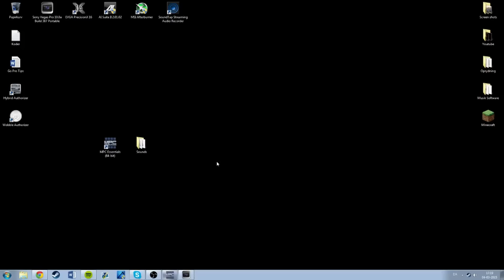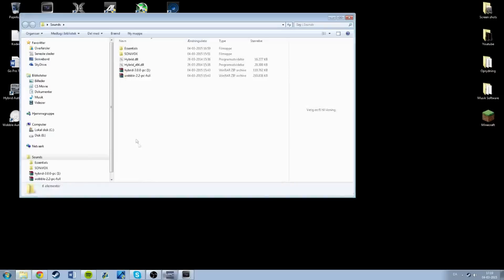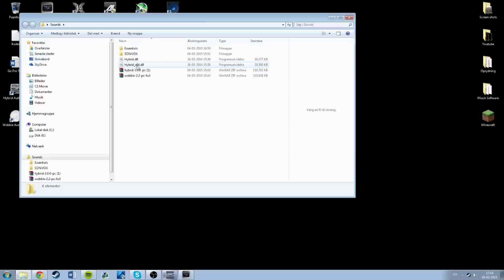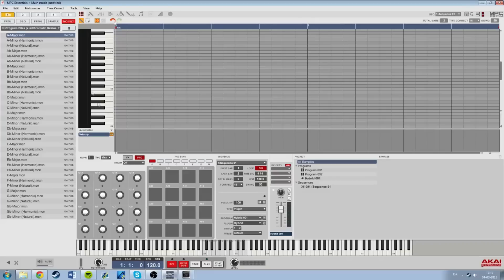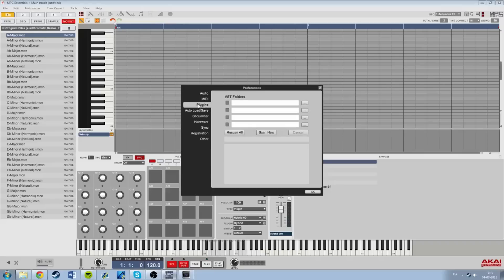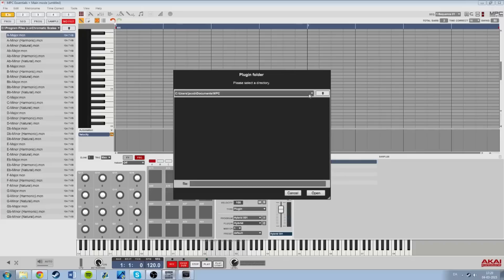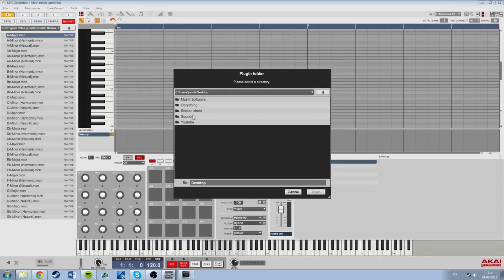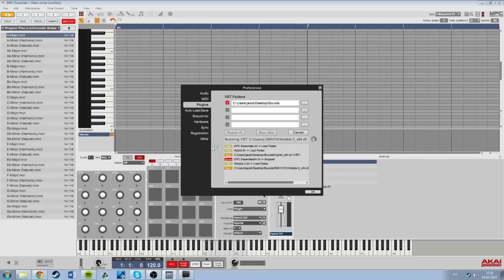PLUGINS FOR MPC ESSENTIALS | AKAI MPK MINI 2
Hey guys, here is the video a lot of you guys asked for. Hope it helped you!  Sorry for bad englando

The two Plugins are Hybrid and Wobble 2